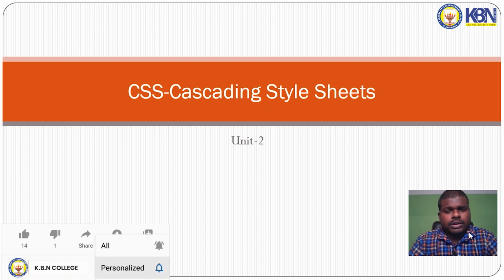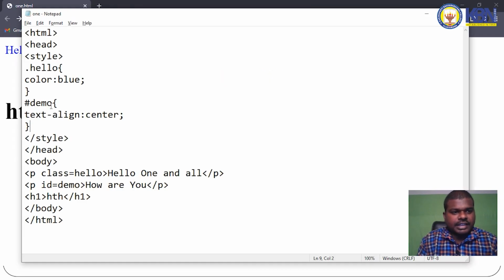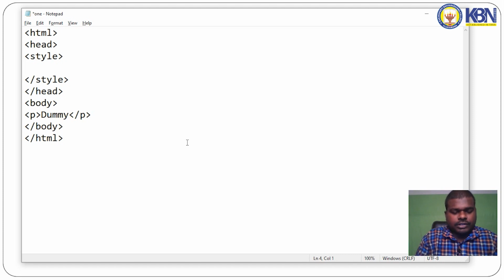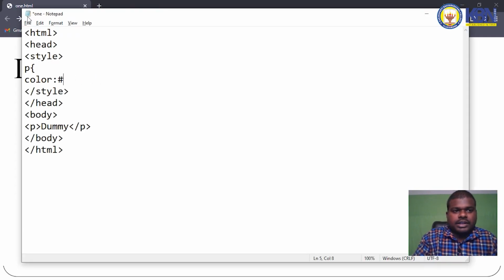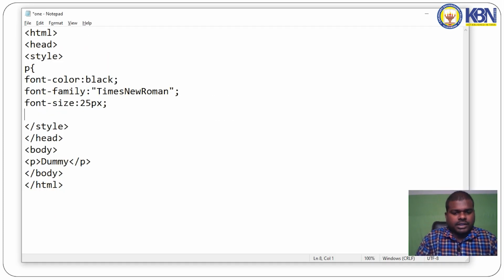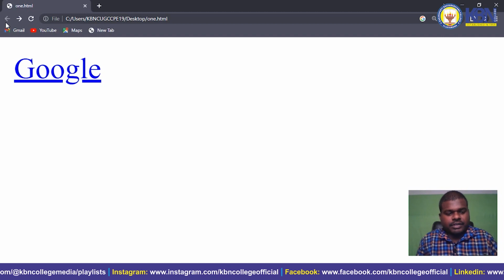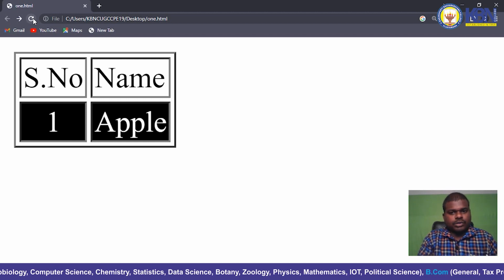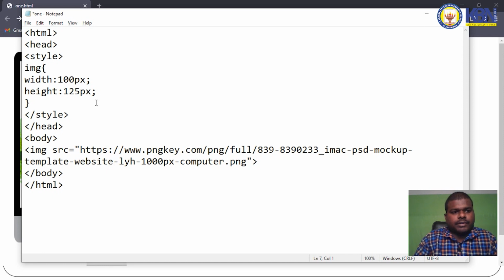Unit-5 | CSS by Mr. N.S.Sai Karun, Dept. of Computers & Science, K.B.N. College, Vijayawada